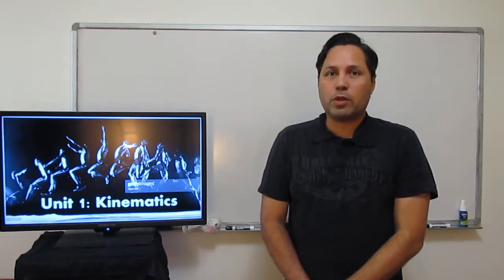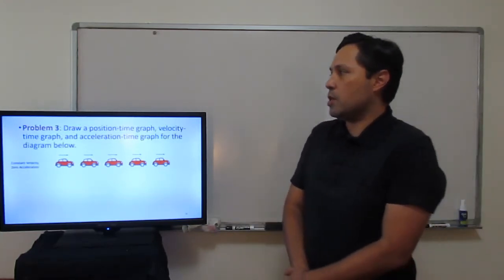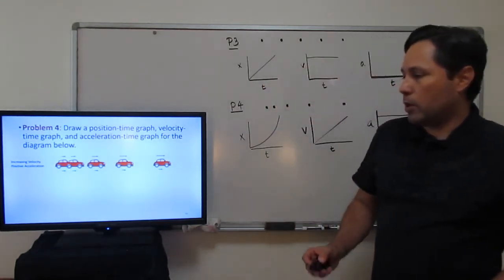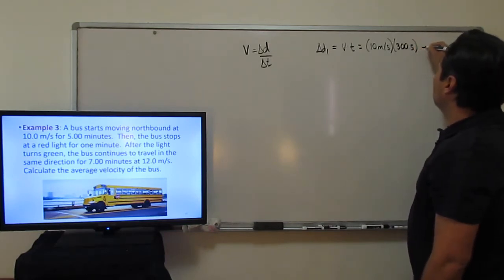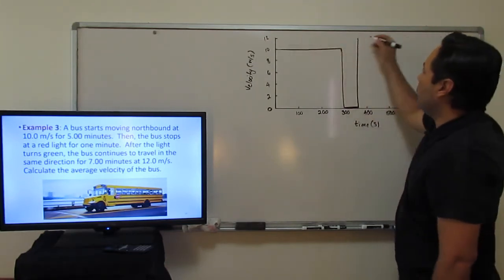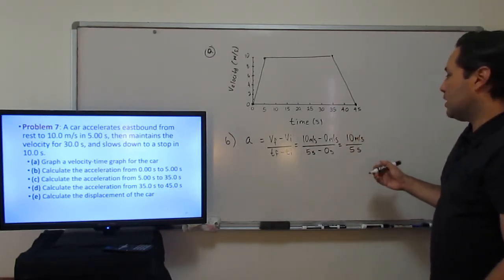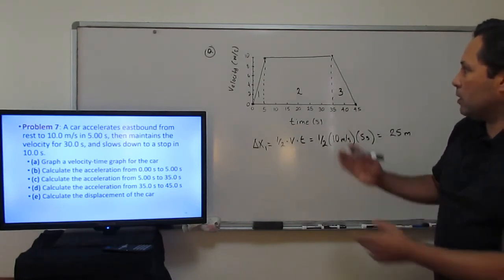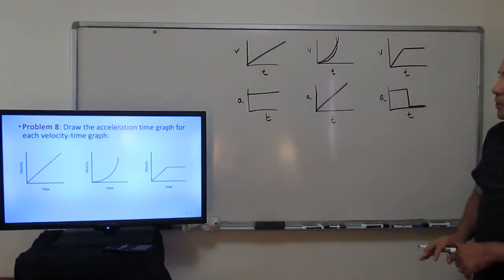Week 2 - AP Physics